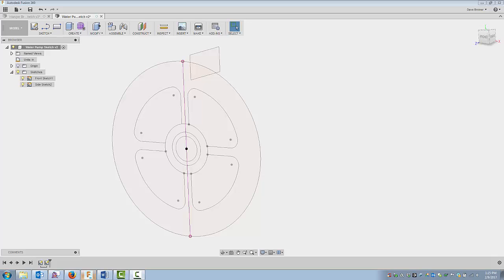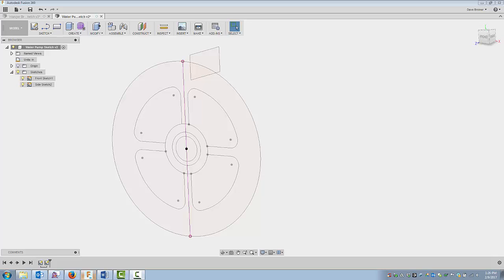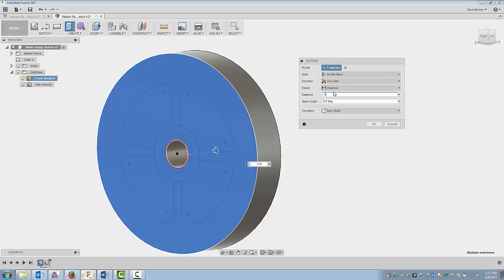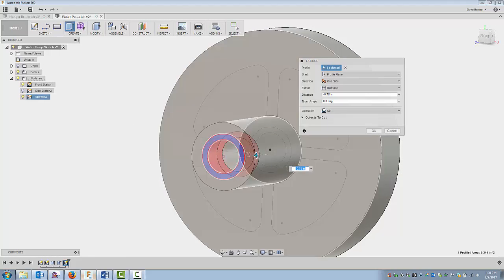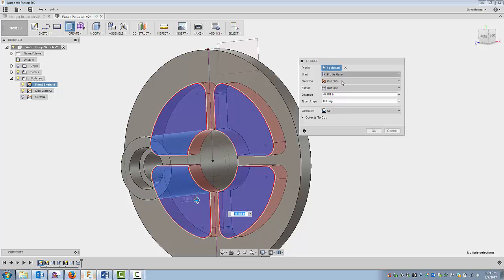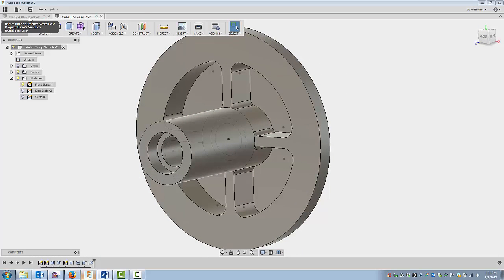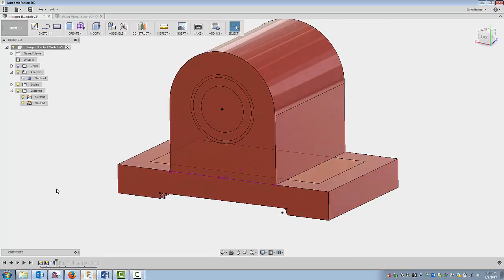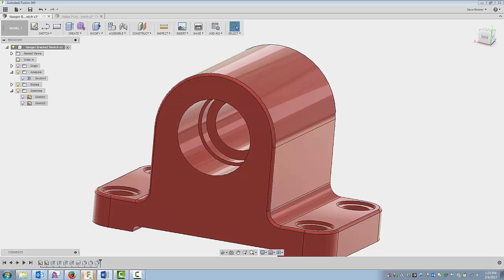Video Tip: Fusion 360 Sketches and Profiles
This video explains the use of multiple profiles in a single sketch so that one can extrude several features using a single sketch.